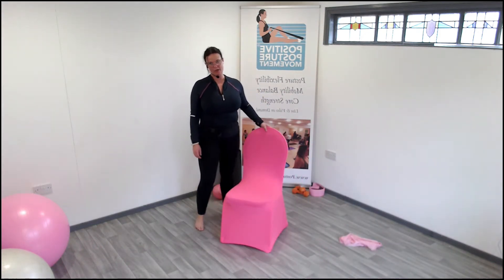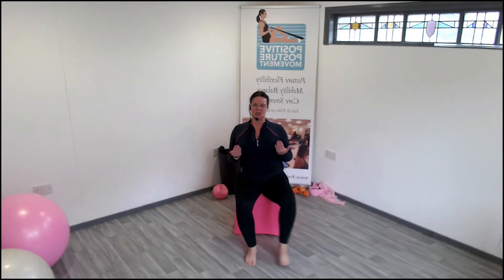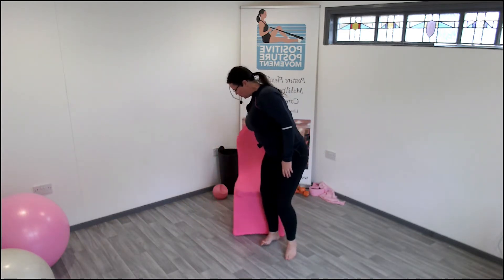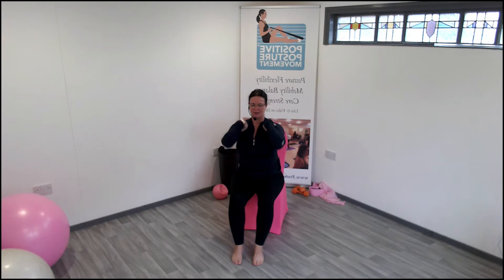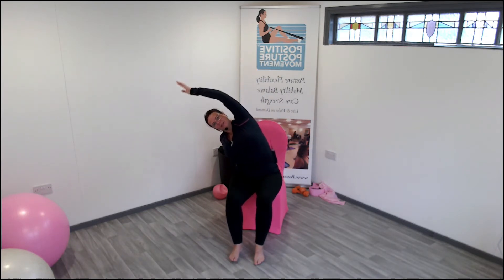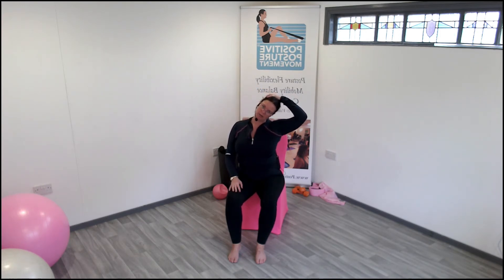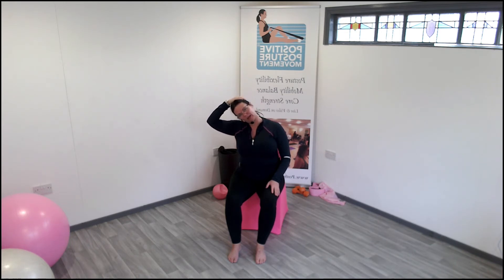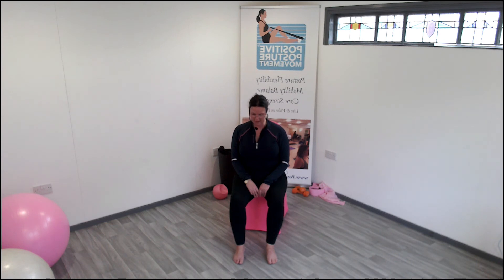Free 15 minute seated chair workout for those working at a desk all day. Posture Flexibility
Free 15 minute workout to stretch and mobilise the upper body, great seated chair workout for behind the desk. SLIGHTLY LOW VOICE
Improve Flexibility, Posture and Strength
YouTube Free easy home workout, Mind body exercises taken from Pilates, Barre, Dance and Yoga to do from home.

Home fitness classes including Pilates, Seated and Standing Chair Pilates, Yoga Qigong,
All our classes online are aimed to help you Improve your posture, flexibility, mobility and core strength and tone up legs, bums, tums.

These simple easy to follow exercises with Jacquie Bradley are specially designed classes for the normal average person looking to improve their movement, mobility, flexibility, core strength to help keep fit for everyday life whilst toning the whole body and calming the mind to help relieve every day stress which can cause mental and physical stress.

Over 40's fitness classes to help improve flexibility and strength.
Golf fitness through mobility and Movement.
Post Covid recovery exercise classes.

Barre, Pilates and Yoga style classes are a great choice for post natal women looking for exercises to help flatten the tummy after birth and strengthen the back.
Exercises are gentle on joints and well explained by the instructor / person trainer to ensure you can focus on the quality of the movement and perform to the best of you bodies ability.
Brand New U offer live fitness classes every day of the week as well as pre recorded on demand videos on YouTube, there is over 100 free pre recorded fitness classes available to members on their website.

Jacquie always choses the best exercises to ease back ache and joint aches and pains, whilst improving mobility, flexibility, strength and posture for the legs, arms and upper body.

Gentle workouts can improve posture, core strength and flexibility for those aged over 40.
Workouts including standing, floor or seated abdominals and back exercises  work the tummy muscles and strengthen the hip and back.

All exercises are taken from pilates, ballet barre, yoga, keep fit and other mind body fitness disciplines with a balanced body in mind.

This gentle mind body fitness classes is suitable for men and women, its great for desk workers, NHS and care workers, Golfers, those who do regular gym workouts, all age groups as the moves will help ease stiffness and aches and pins in the shoulders, hips, back and legs.

Over 50's enjoy these classes as they fit in with life and are more focused on Total body fitness to improve pain, help us move better which can help with everyday activities like housework and gardening, walking taller, sitting better.

Postnatal Mums can workout knowing the moves are safe gentle and effective.

These Fitness classes can be beneficial to anyone who enjoys, Body Combat, Body Pump, Body Balance, Boxercise, Swimming, Aqua-fit and Martial Arts.

If you follow a gym program and regularly visit the gym its worth adding stretching moves and core strength moves to help improve posture and balance which you may miss out on at the gym.

Seniors workouts need to include balance, posture, mobility, flexibility and strength moves to maintain general fitness for life.

Brand-new U offer on demand classes for those looking for pre and post Hip Replacement exercises to help strengthen the thighs, hip and lower back to help ease pain and keep the hip joint mobile whilst waiting for surgery or recovering form surgery.